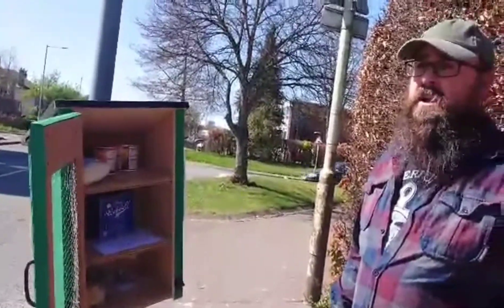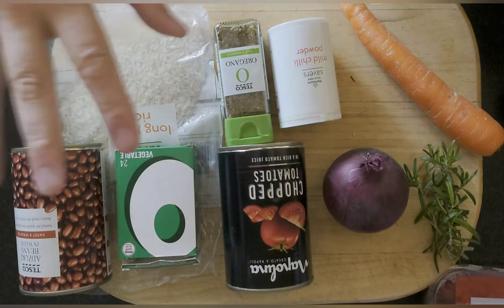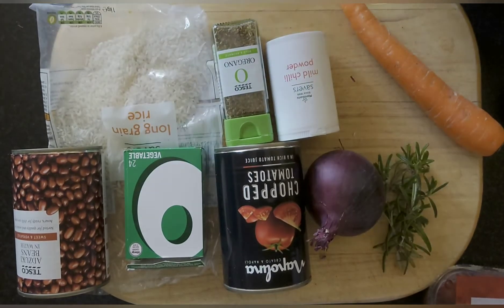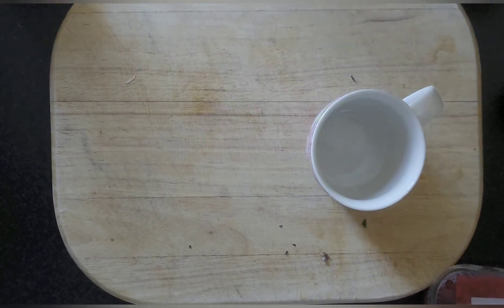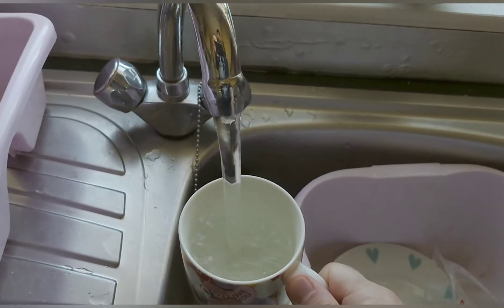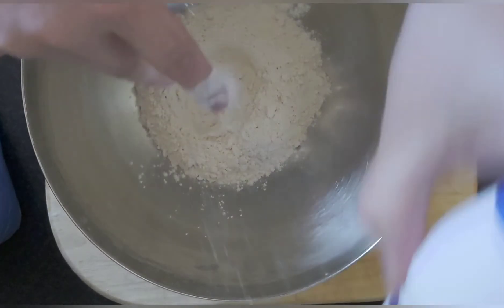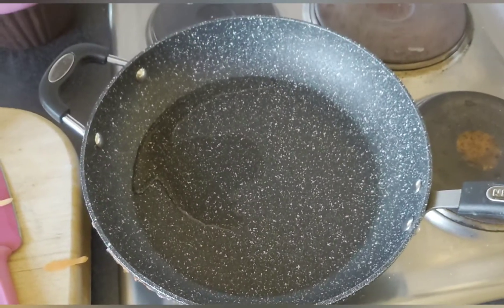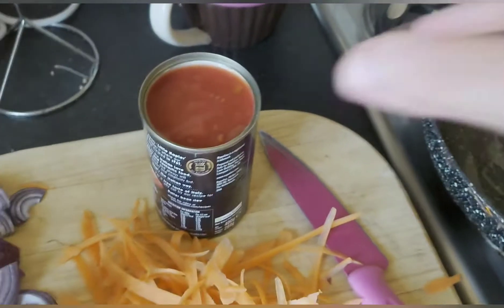Burrito rice and flat bread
Cooking with the Beardy Cook